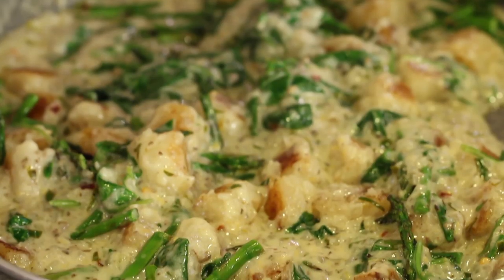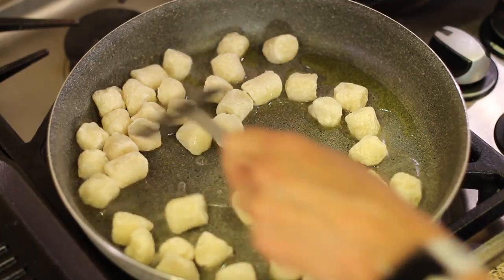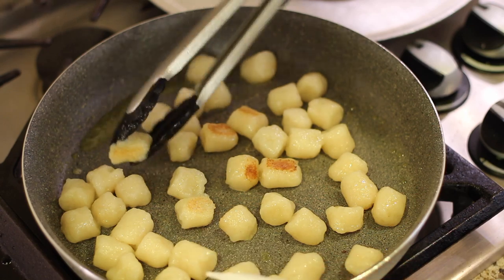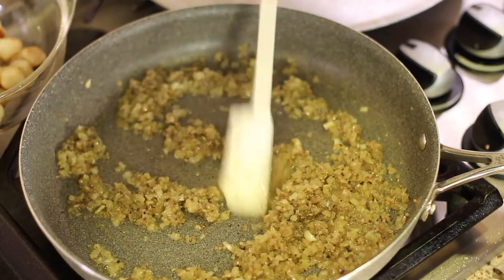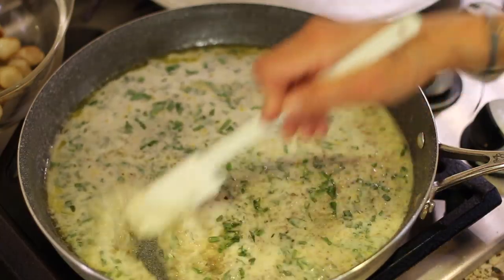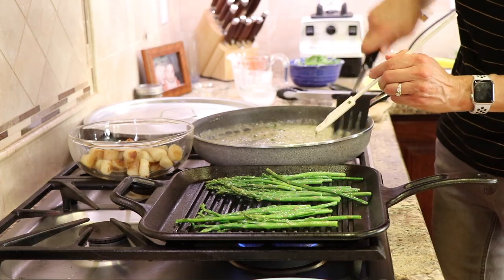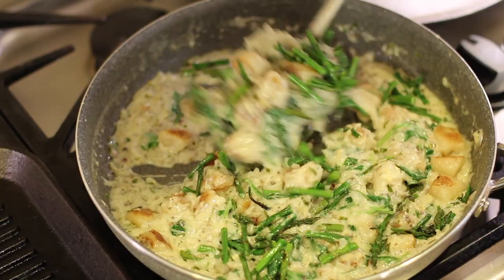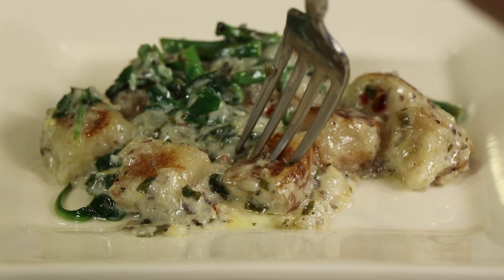Creamy Lemon Cauliflower Gnocchi Recipe | Vegan & Gluten Free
I am going to show you how to make the BEST cauliflower gnocchi in the food world! It's creamy, lemony and full of flavor. You'll be making this dish every week!  I love that it's vegan and gluten free.

Kitchen Tools I Like:
▶︎ Tortilla Warmer

▶︎ Wooden Spoons

▶︎ Cooling Racks

▶︎ Taco Holders

For best results, use trader joe's cauliflower gnocchi in this recipe. I cannot really vouch for other brands.

Lemon Cauliflower Gnocchi Recipe
Ingredients:
I package cauliflower gnocchi, I used Trader Joe’s
⅓ cup water
½ yellow onion, super fine dice
2 cremini mushrooms, super fine dice
3 cloves garlic, minced
1 Tbsp. fresh  organic lemon, or more to taste
Zest from above lemon
⅓ cup white wine, sauvignon blanc
Handful of organic spinach
8 leaves of fresh organic basil, rolled and chopped
1 lb. asparagus, washed, trimmed and dried
1 cup full fat coconut milk
Chile pepper flakes
Chopped Fresh parsley to garnish
salt and pepper to taste
Olive oil
2 - 3 tsp. Arrowroot
1/4 cup coconut milk

Directions:
Heat a large frying pan over medium heat. Add 1 tsp. Of olive oil to the pan and swirl it around. Pour the frozen cauliflower gnocchi to the pan and add the water. Cover and cook for 6 to 7 minutes.

Check the gnocchi in 4 minutes to see how they are browning up. Once the first side is a golden brown, turn over the gnocchi and cook on the second side covered for 2 or 3 minutes. Take the cover off and continue to cook to crisp up for another minute or two. Place the gnocchi into a dish to keep warm.

Drizzle the  asparagus with olive oil and mix it in with your hand to coat. Season with a touch of  salt.

In the same frying pan add 2 Tbsp. of olive oil. Add the onion and mushrooms to the pan with a touch of salt and saute for about 6 - 7 minutes stirring frequently over medium low heat.

Next add the garlic and saute for 30 seconds or until it’s fragrant.  Lower the heat and add the wine. Return the temperature to medium to bring to a boil, then lower the heat to simmer the wine for 7 minutes, stirring frequently.

Add the coconut milk, lemon zest, lemon juice and basil to the pan. Let this simmer for 4 to 5 minutes.  In the meantime, heat a frying or grill pan over medium heat and add the asparagus to it. Toss frequently.

In a small bowl combine the arrowroot and ¼ cup of coconut milk and stir with a spoon until dissolved.  Slowly add some or all of this mixture to the sauce pan stirring constantly until sauce thickens to your liking. Taste the sauce to see if you need to add more salt or even lemon juice.

When the asparagus is done, remove it to a plate to cool enough so that you can handle it and cut it into bite size pieces.

Season the sauce with chile pepper flakes if you dare! Add the spinach and stir it in. Then add the chopped asparagus and the gnocchi back to the pan.

If the gnocchi sticks to itself, use your hands to break it apart when adding it to the sauce. Stir everything together and serve. Garnish with fresh Italian parsley.

This dish is perfect the way it is but if you are a meat eater you can easily grill up some shrimp or chicken. Otherwise this is gluten free and vegan. Enjoy!